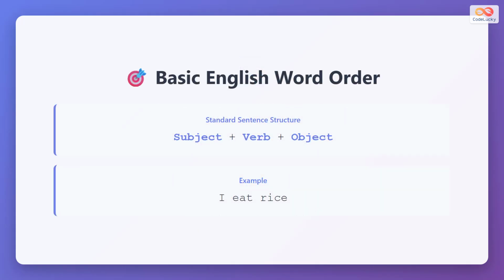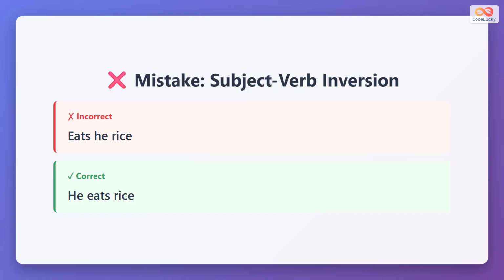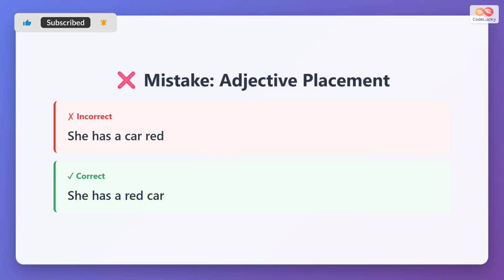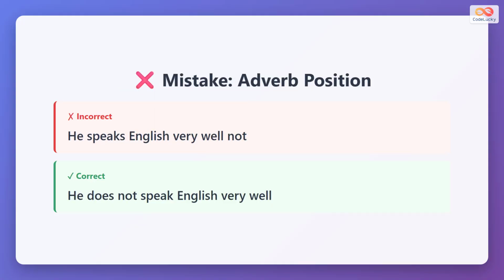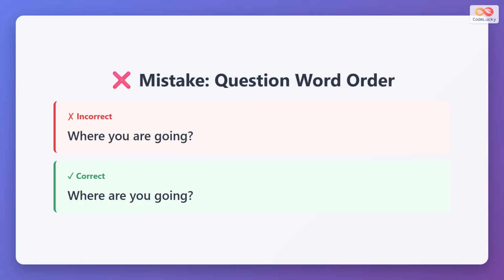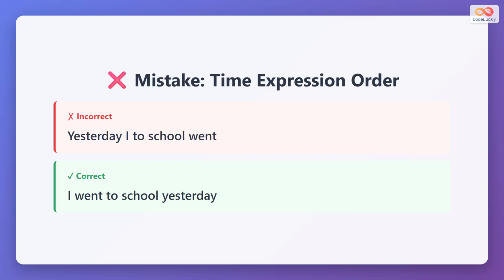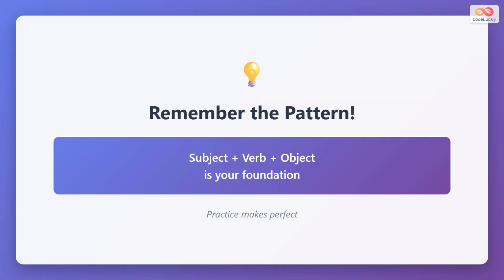Common Word Order Mistakes in English Sentences for Beginners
Improve your English sentence structure by learning the most common word order mistakes that beginners make and how to fix them. In this lesson, you will understand the basic pattern of English sentences and see simple, clear examples of correct and incorrect word order. 🧠✨

You will learn the standard Subject Verb Object pattern, and how to avoid errors with adjectives, adverbs, questions, and time expressions. Each mistake is explained in an easy way so that you can follow along, even if you are just starting your English journey. 💬📘

Use this video to practice forming correct English sentences and gain confidence in speaking and writing. Repeat the examples, pause the video, and try making your own sentences using the same patterns. Consistent practice with correct word order will make your English sound more natural and clear. ✅

Chapters:
00:00 - Common Mistakes - Word Order
00:21 - Basic English Word Order
00:48 - Mistake: Subject-Verb Inversion
01:10 - Mistake: Adjective Placement
01:34 - Mistake: Adverb Position
01:57 - Mistake: Question Word Order
02:20 - Mistake: Time Expression Order
02:44 - Remember the Pattern
03:11 - Outro